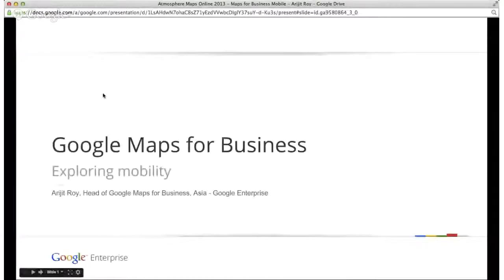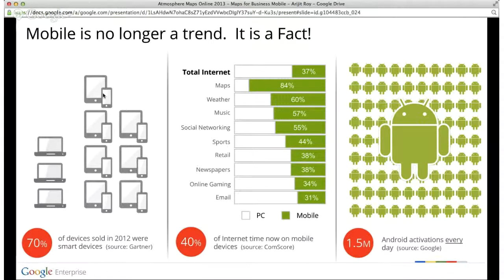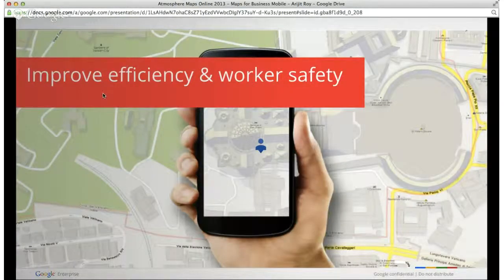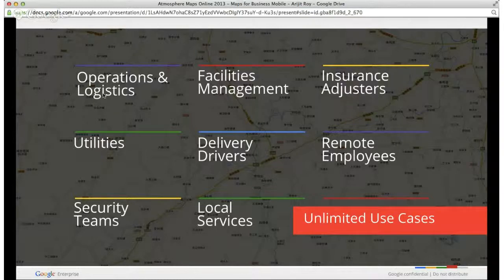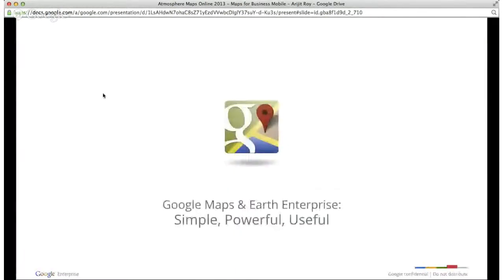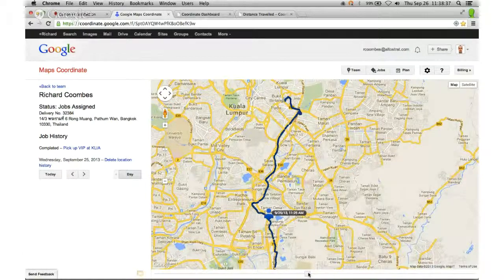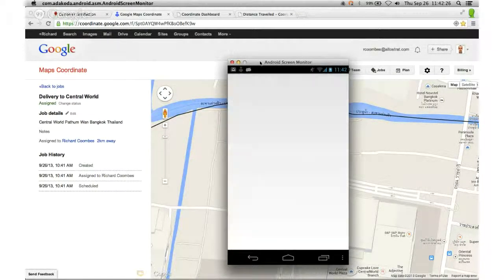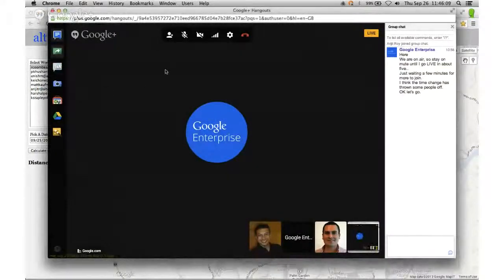Watch out How Google Atmosphere Maps can help organization in Mobile Workforce Management